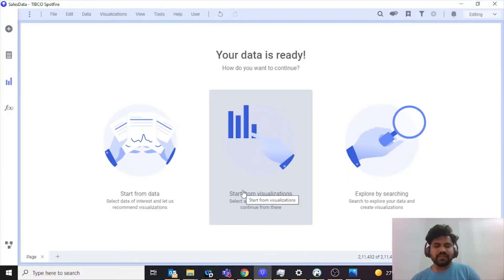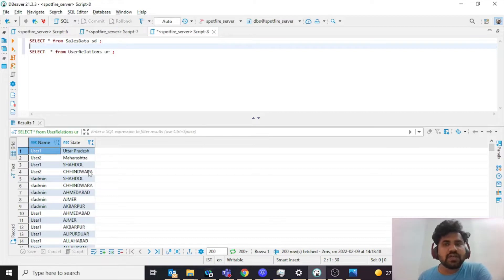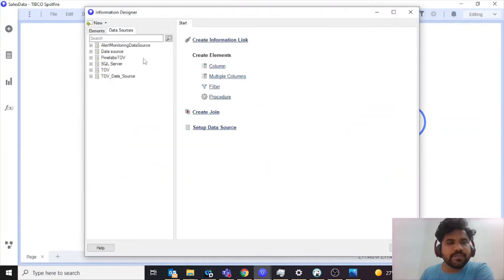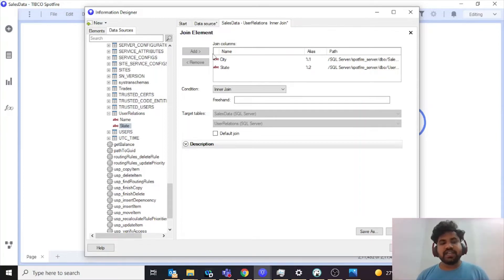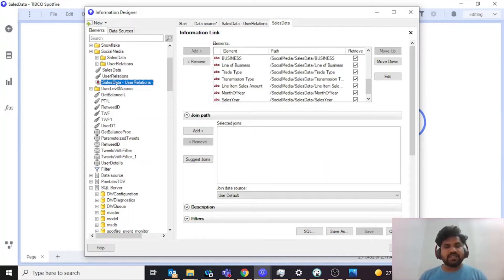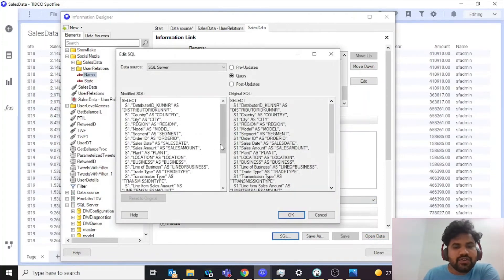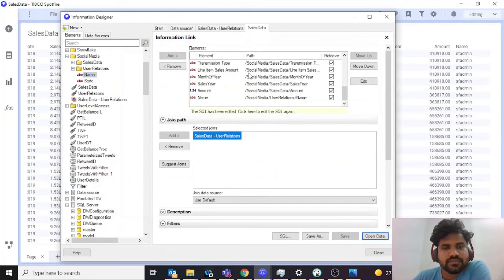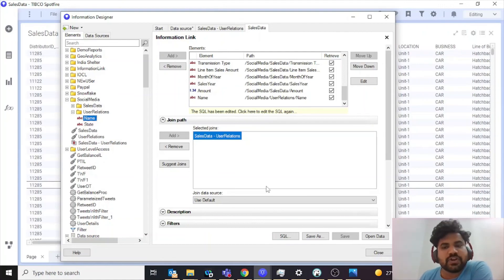Row Level Security in TIBCO Spotfire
Row level security is applied to a data set to restrict data access per user. In TIBCO Spotfire, row level security can be setup using Personalized Information links. Row level security can be easily applied when security is based on only one column.